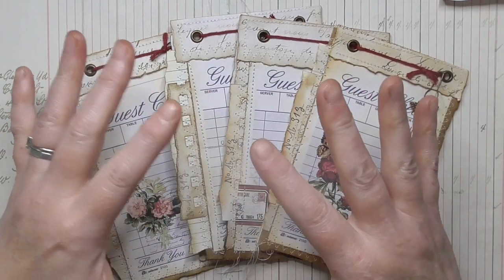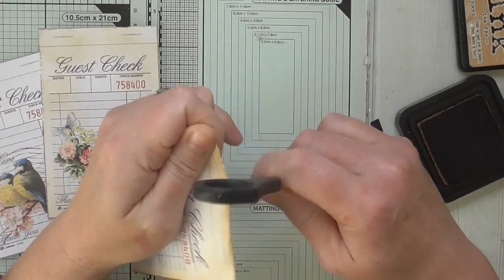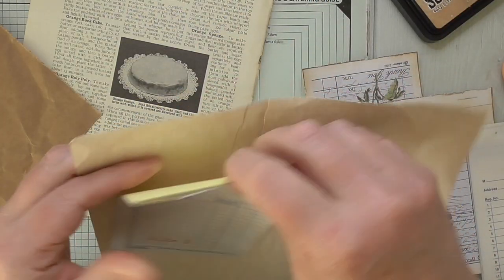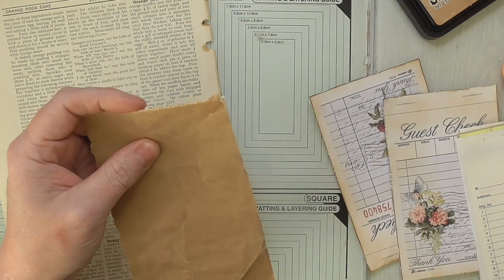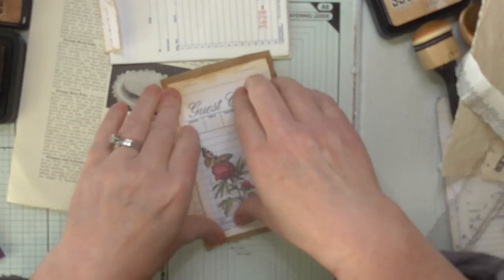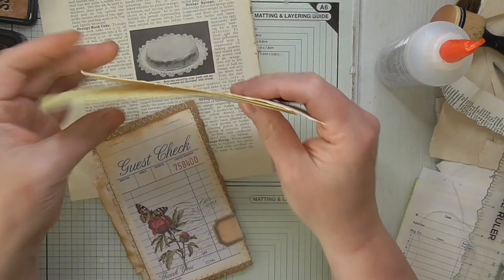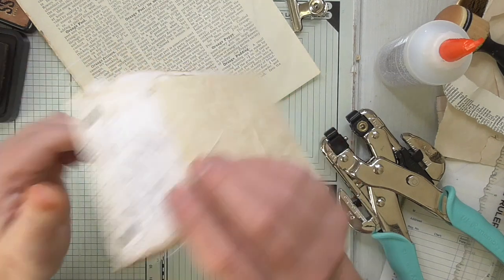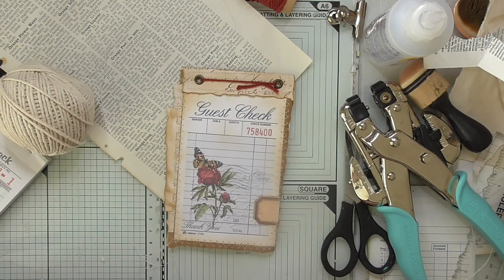Tatty guest check notebook TUTORIAL free download available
Today I am sharing how to make these fun tatty guest check notebooks. The free download is currently being edited and will be available shortly .

x Amanda